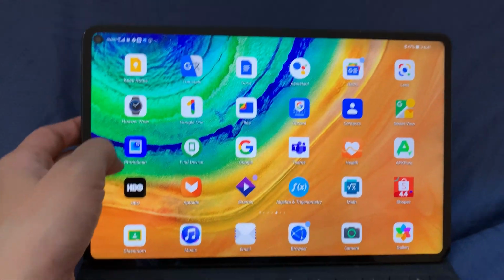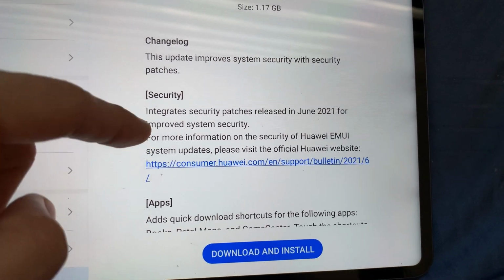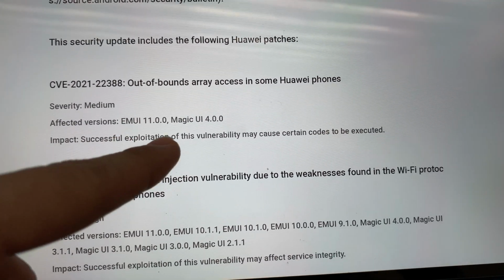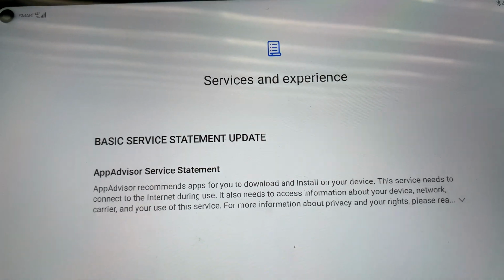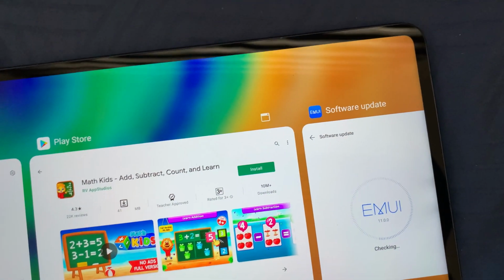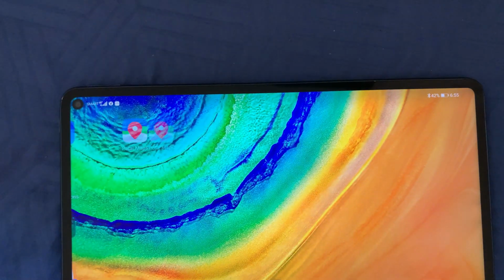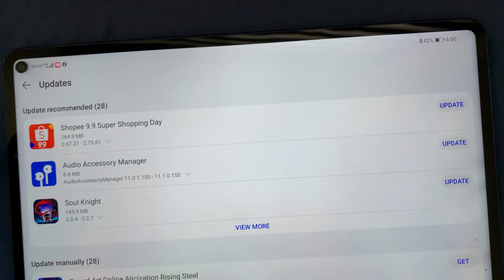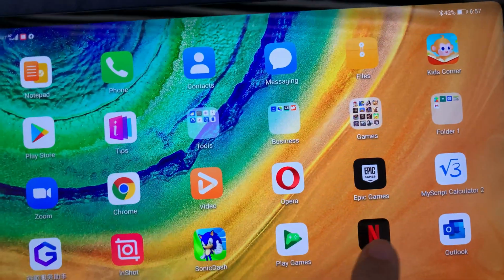Huawei New Version Update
Hope the Video Helps, Please let me know if it did on the comment section.